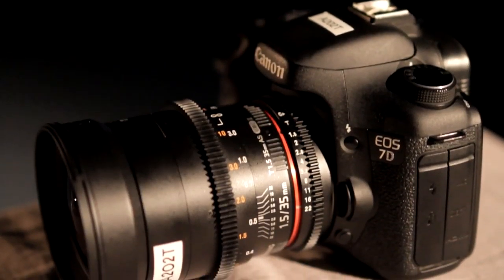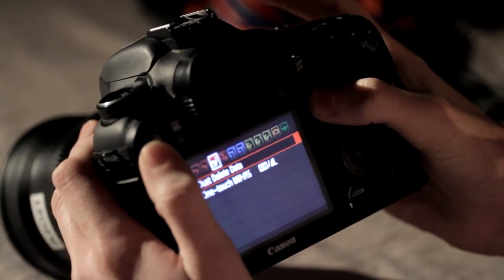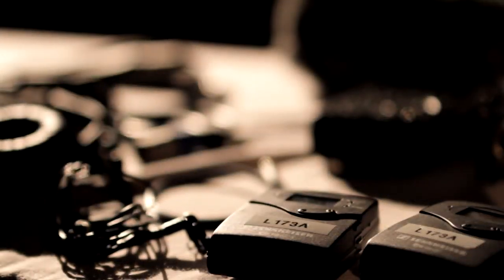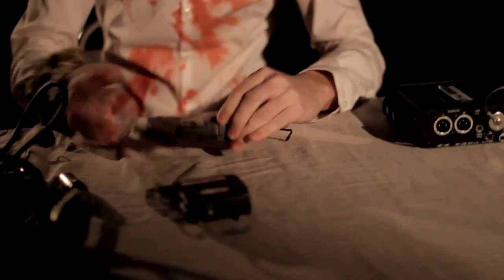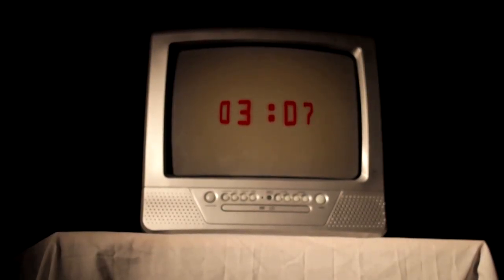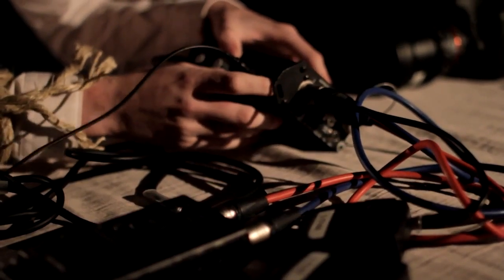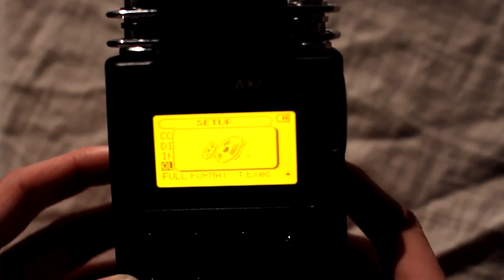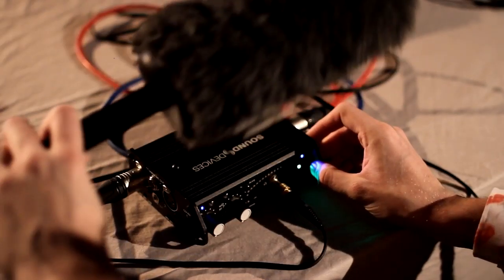Trapped, Information Film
An information film about how to put together a canon 7D camera and an audio mixer and tascam